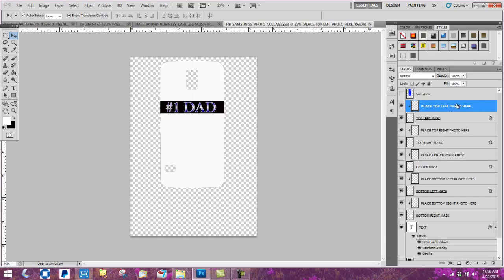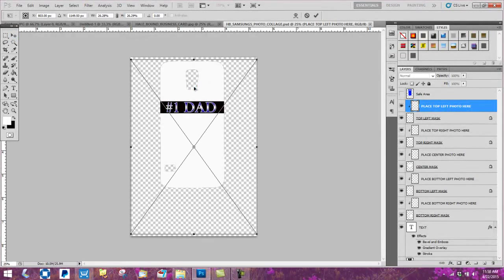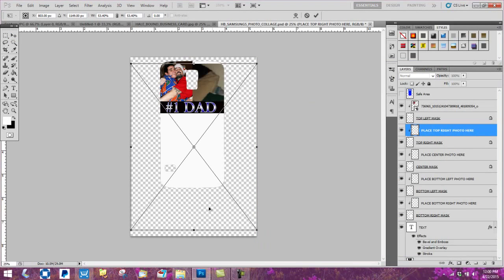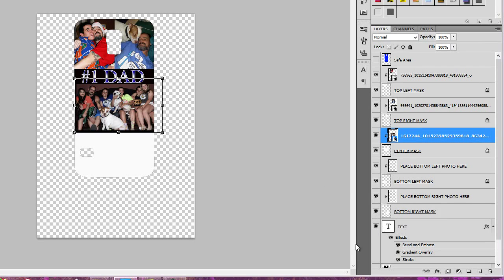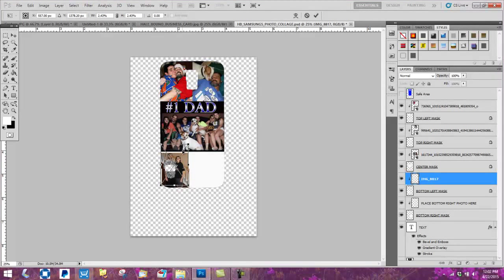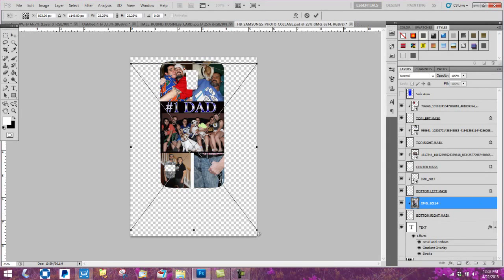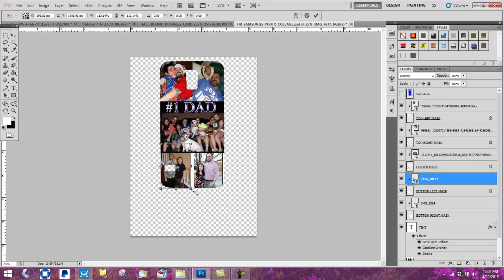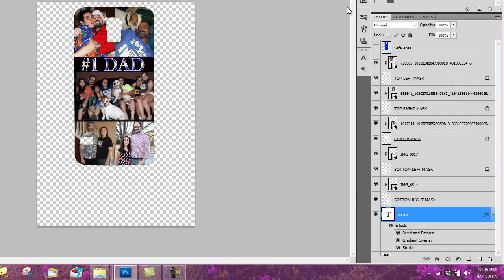HOW TO ADD PHOTOS TO PHOTO COLLAGE TEMPLATE IN PS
These are the instructions for adding photos to any of my Photoshop templates.